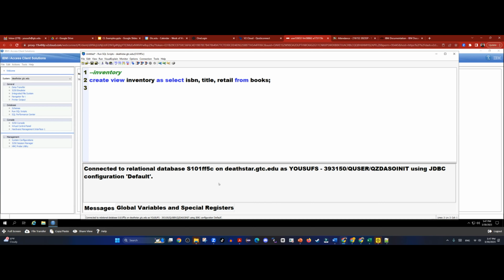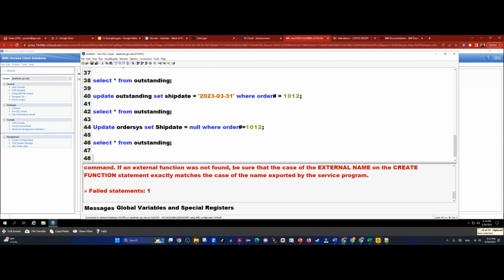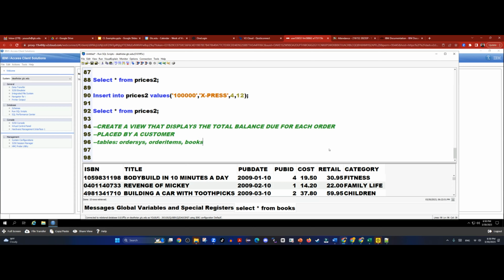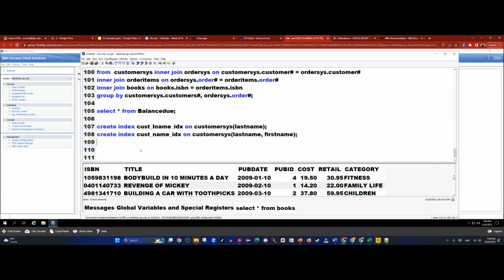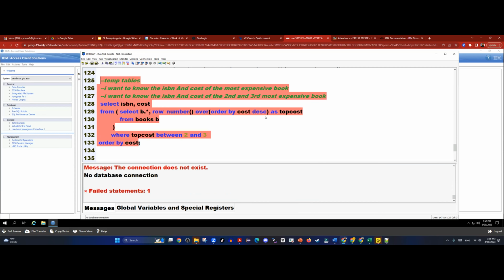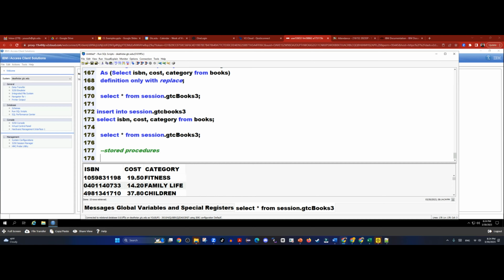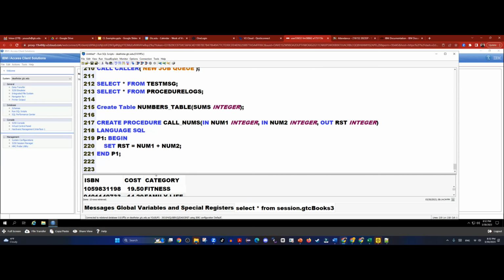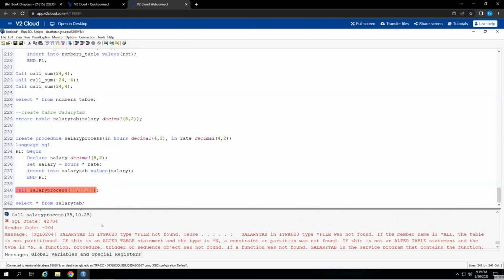Recording DB2 UDB Index Views Stored Procedures 3/30